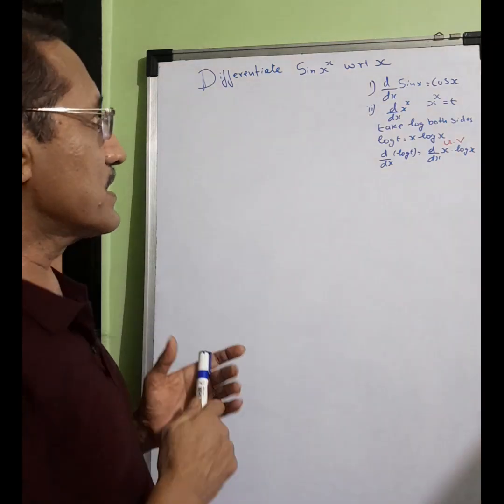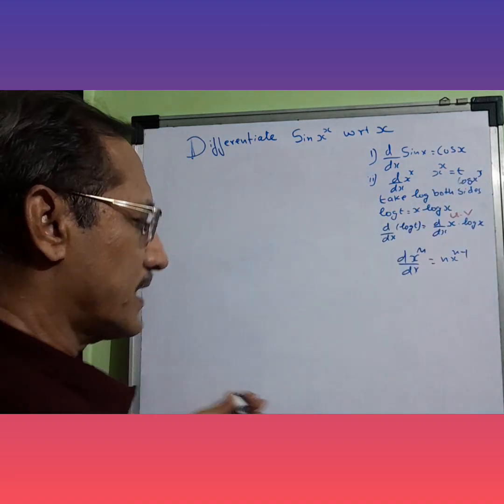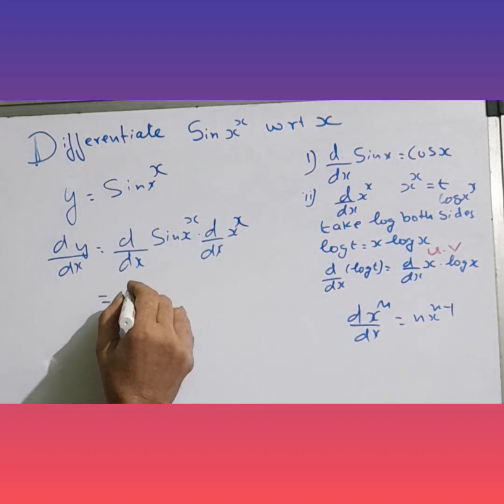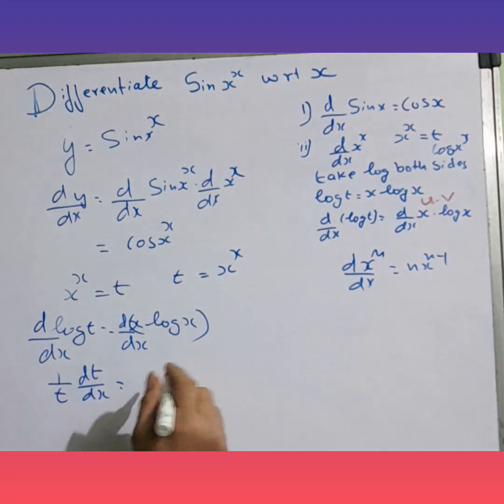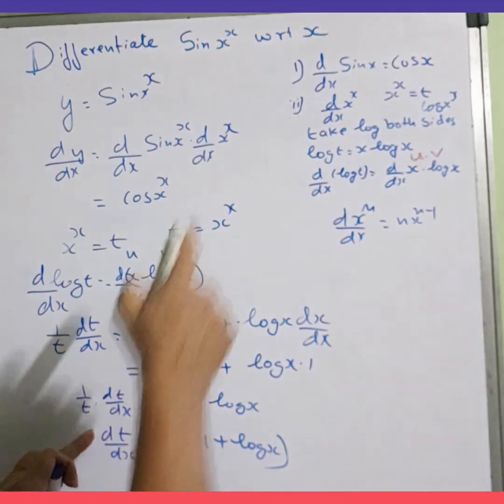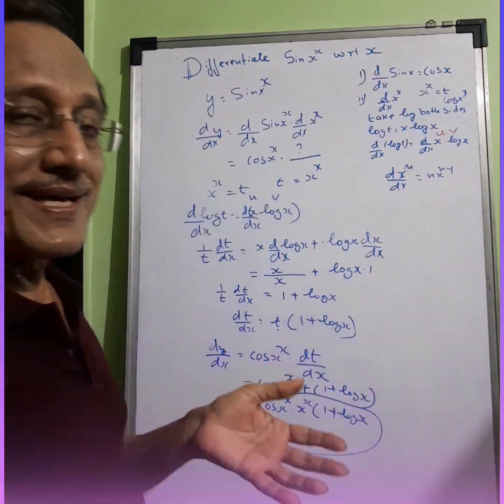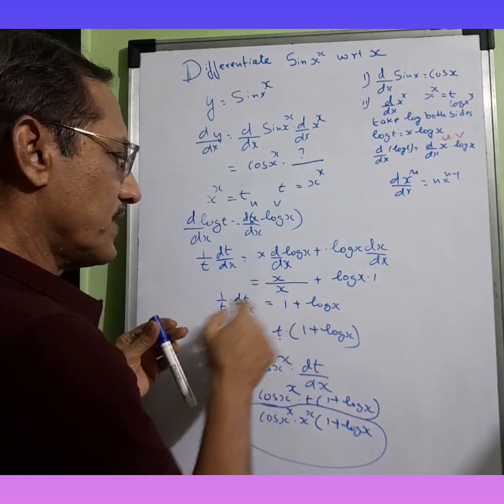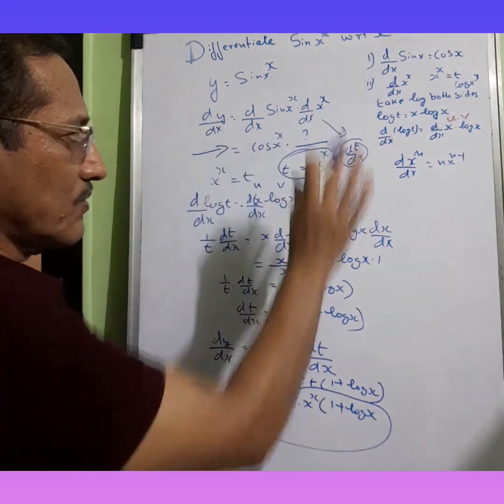Differentiation: Understanding when to make use of log for solving numerical